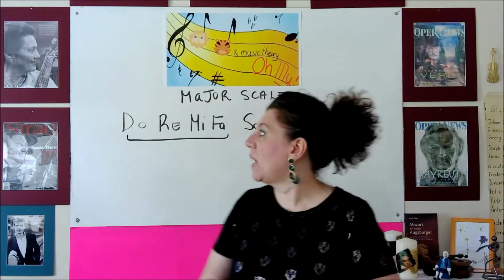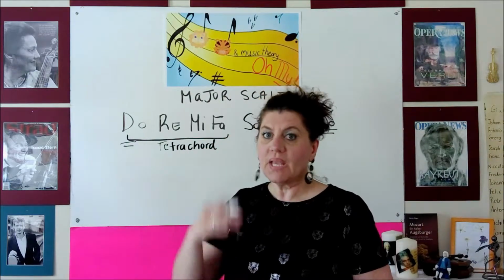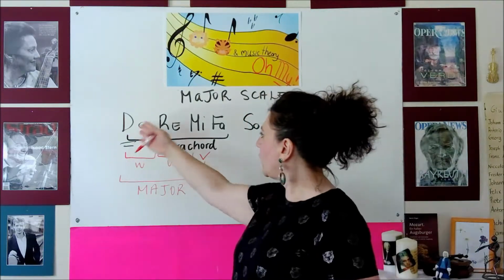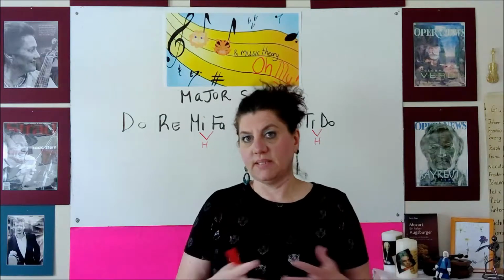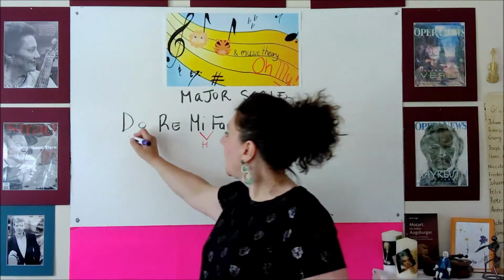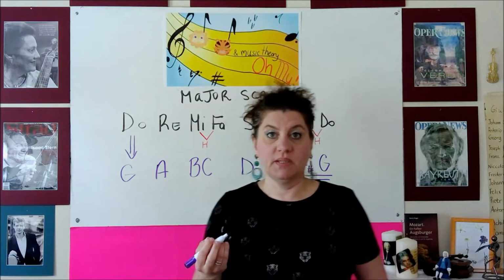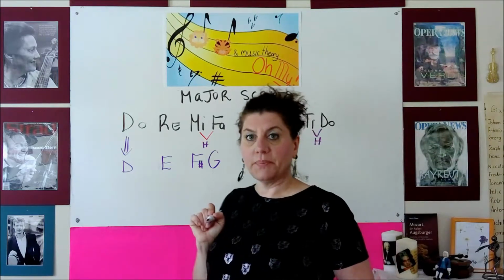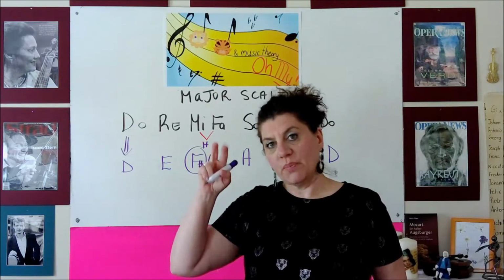Major Scales basics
This video explains the major scales based on Solfege and Kodály method.